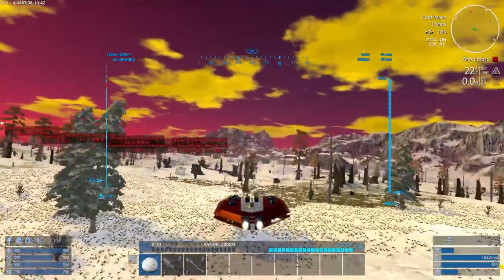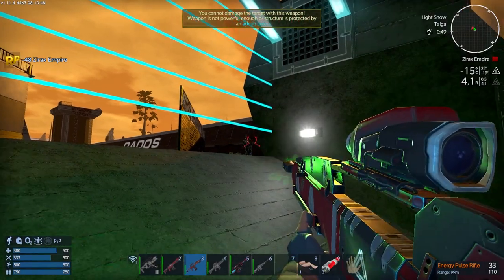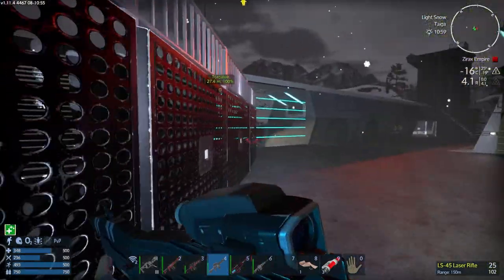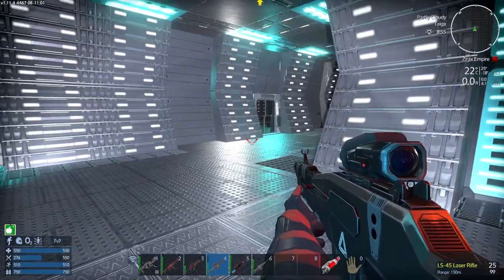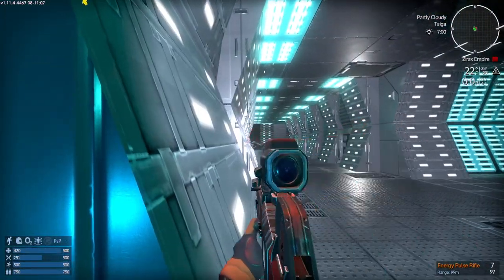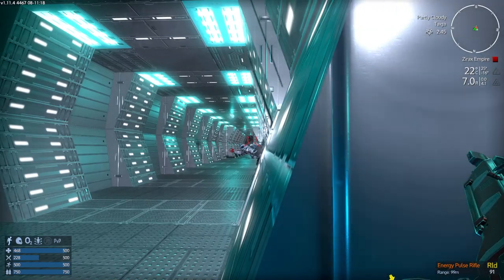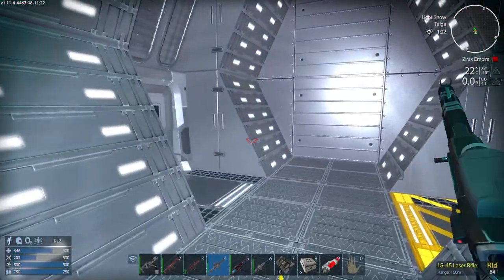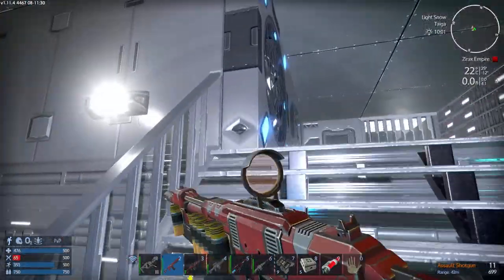Rados Missile Silo - #32 - Empyrion Reforged Eden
It's time to get stuck into an old classic Zirax POI. How far can we get though?